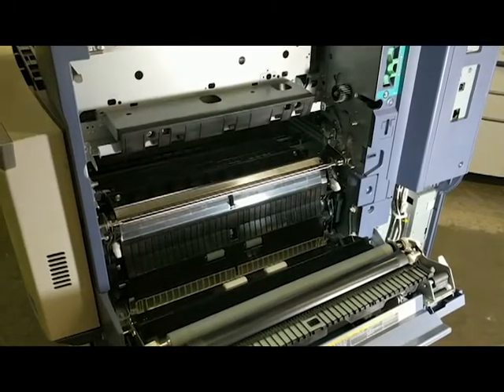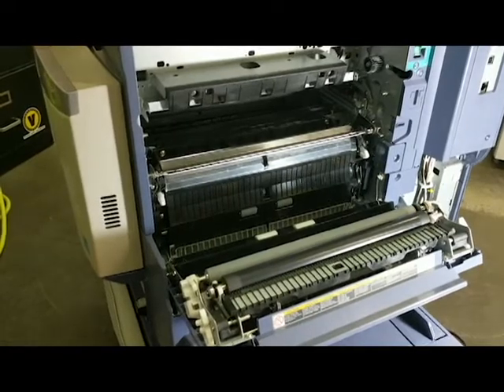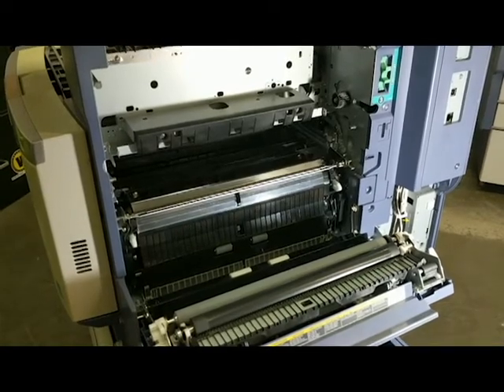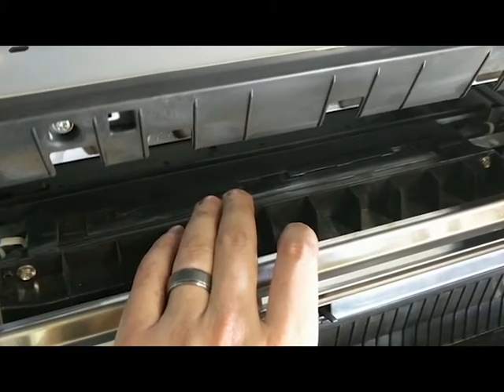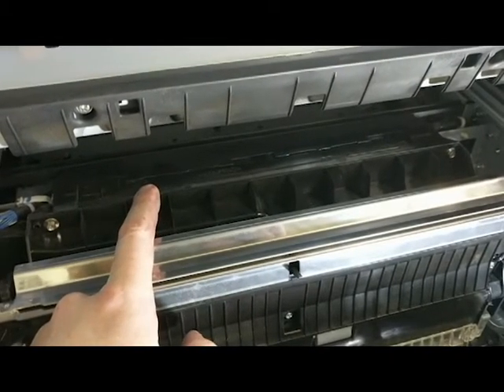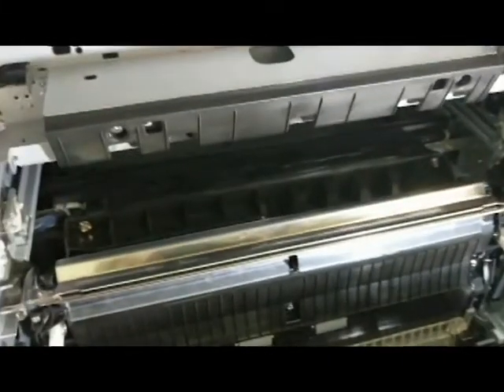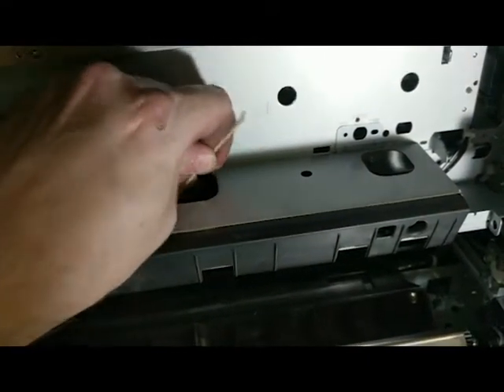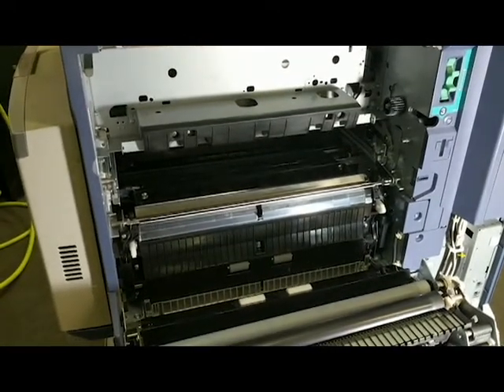KILLER CA00 CODE - Transfer Belt Sensor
Get rid of the infamous CA00 code on your Toshiba eStudio machine.  This is somewhat in depth because there are a lot of parts you need to take out to get access, but this is a pretty quick process for seasoned technician.